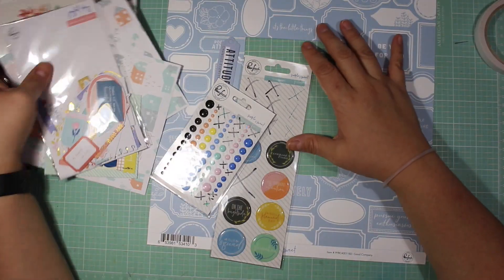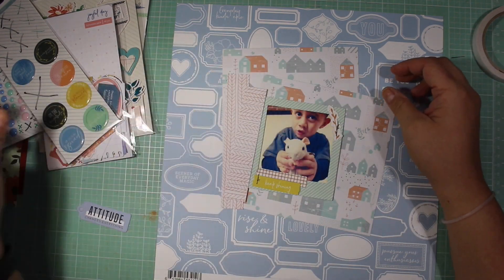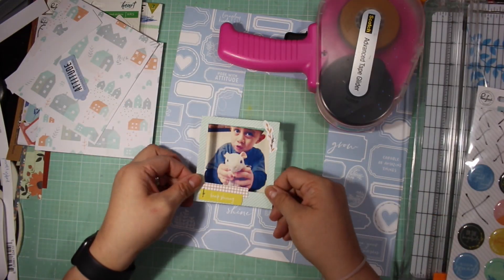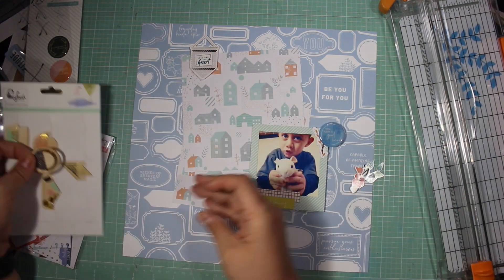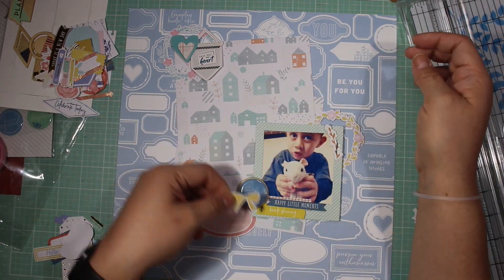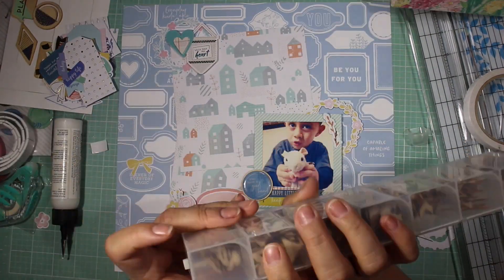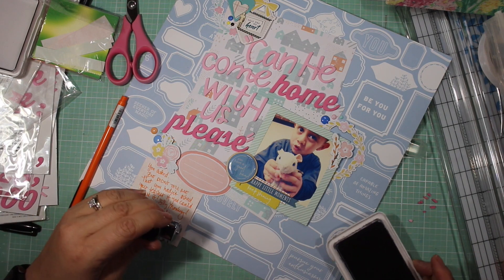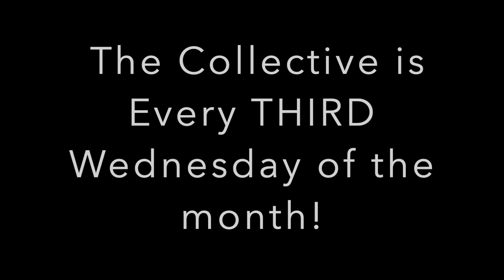The Collective - #7 Come Home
Don't forget to check out the other ladies participating in The Collective!